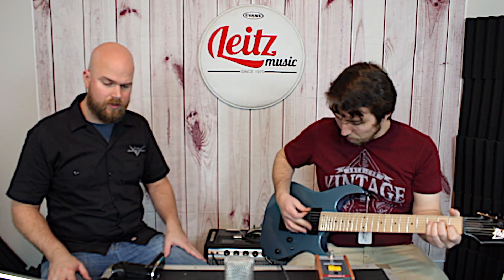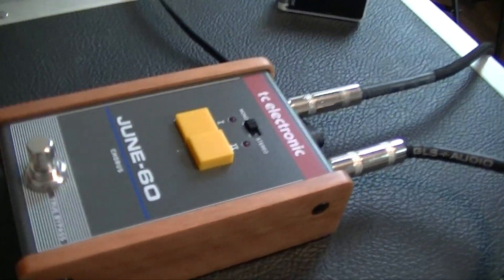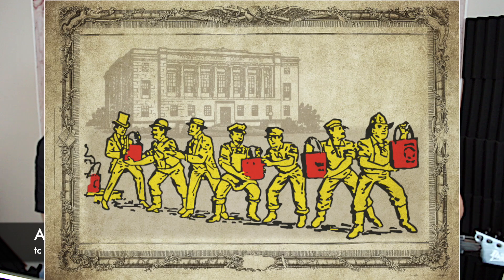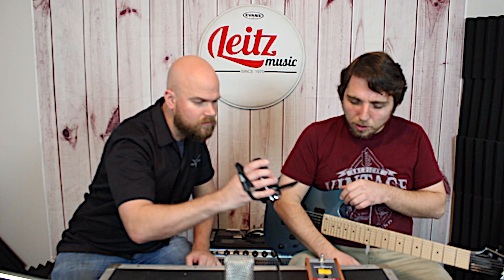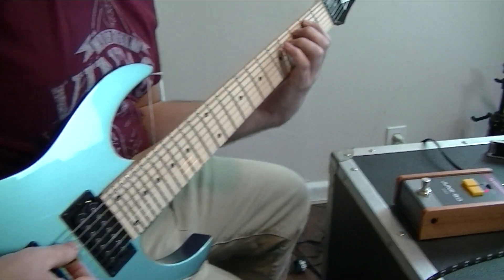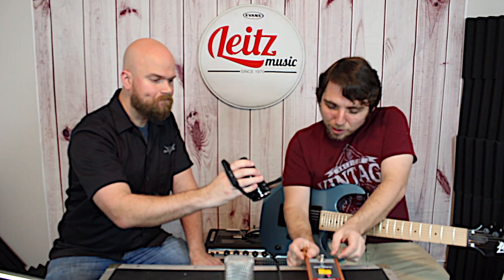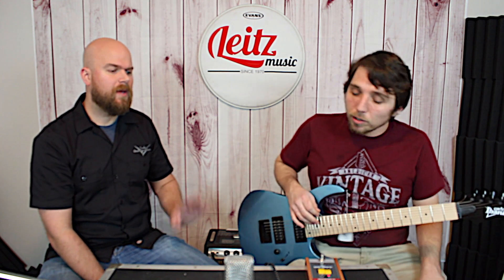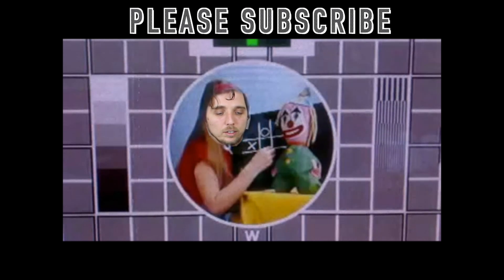The Best Cheapest | Chorus Pedal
If you're looking for the highest quality product, at the lowest price, then this is the right YouTube series for you! The Best Cheapest.

Today, Joe shows off the tc electronic June 60 Chorus Pedal. At only $49.99, this pedal brings some classic chorus sounds and look.

Fender Princeton 68 Reissue Mic'd with a Sennheiser e609